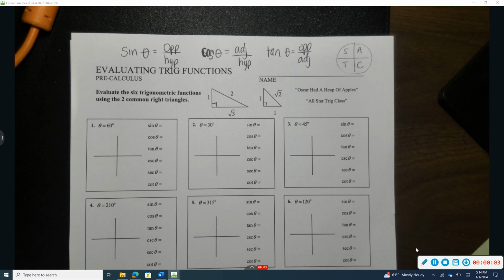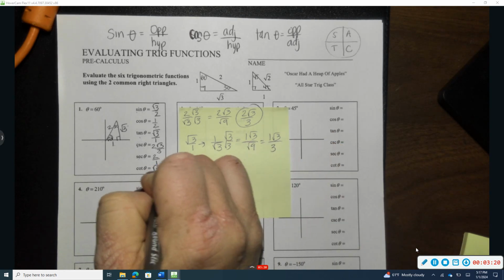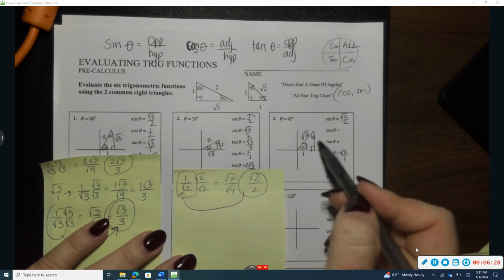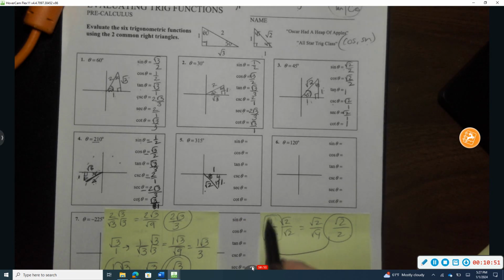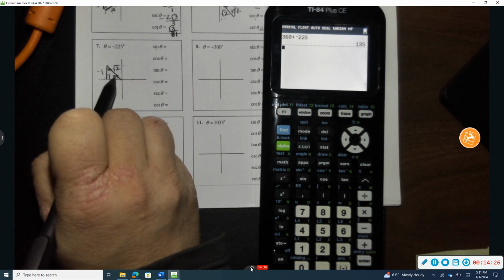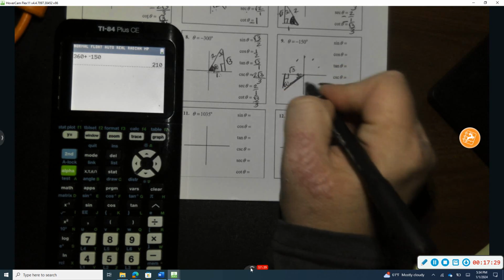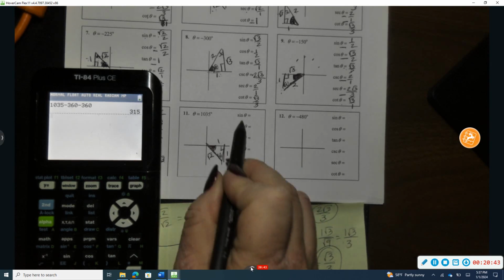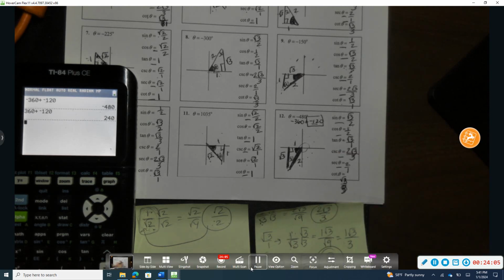Unit Nine - Lesson Four - Questions 1 - 12